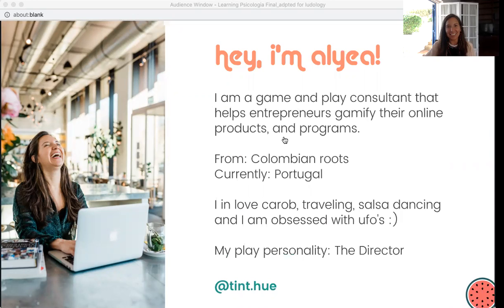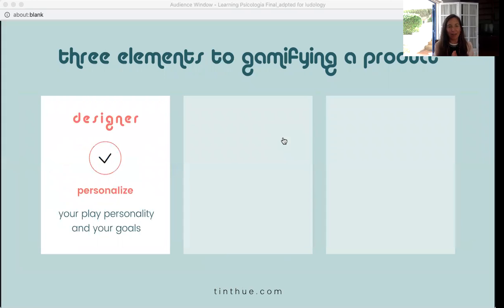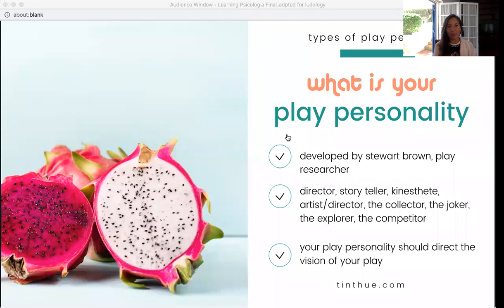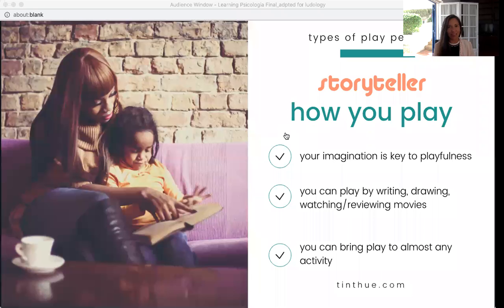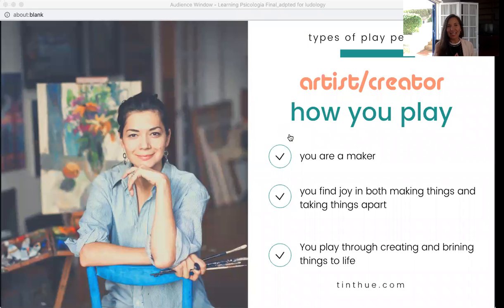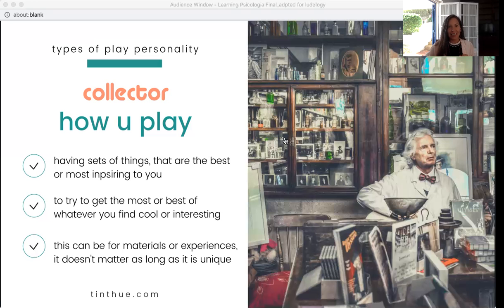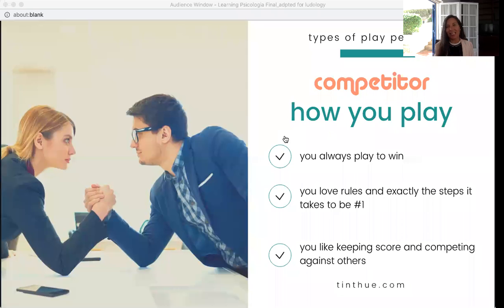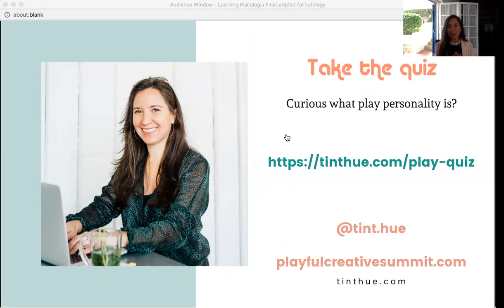The Play Personality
This video is about the play personality developed by Stewart Brown and how you can use it for your products and services.